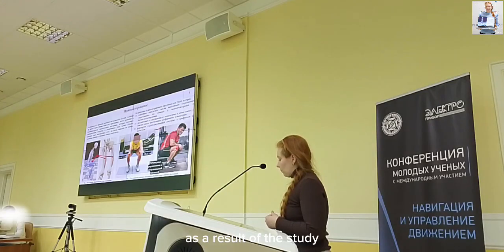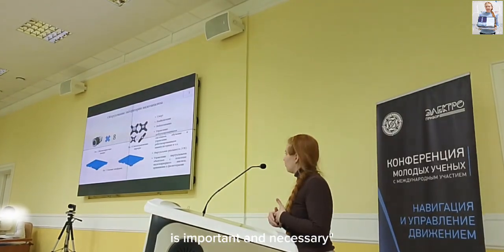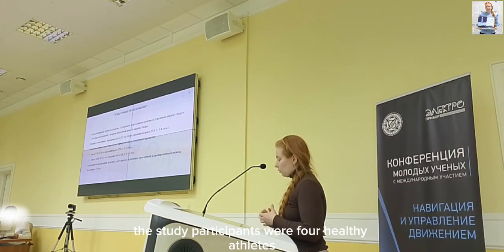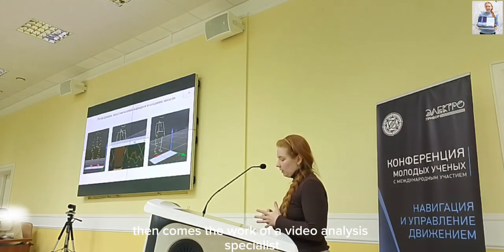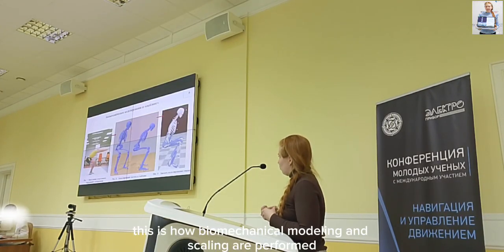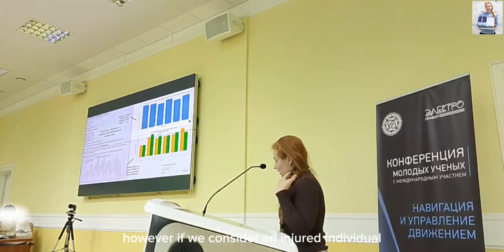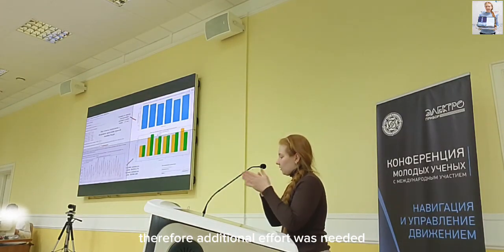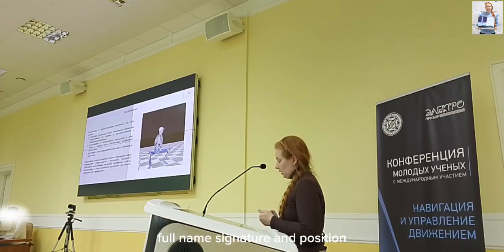Maltseva Olesia,XXVIII Conference of Young Scientists “Navigation and Motion Control” (19.03.2026)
My name is Olesia Maltseva and I am young researcher!

This video of my presentation deliverd at XXVIII Conference of Young Scientists “Navigation and Motion Control” with international participation (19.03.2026).

I received III degree diploma for the best presentation given in the section “Artificial Intelligence Technologies in Navigation and Motion Control”.

My work: Development of a Software System for Calculating and Visualizing Asymmetry of Lower Limb Muscle-Tendon Lengths in Dynamics During Exercise Performance by Athletes.